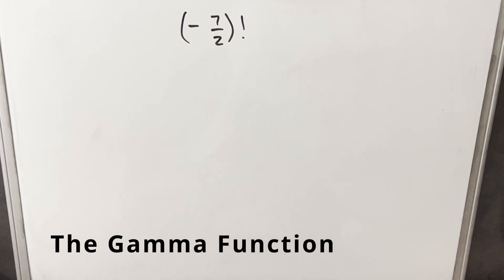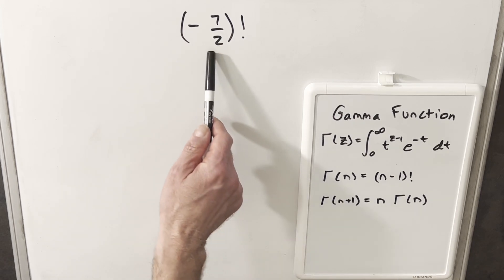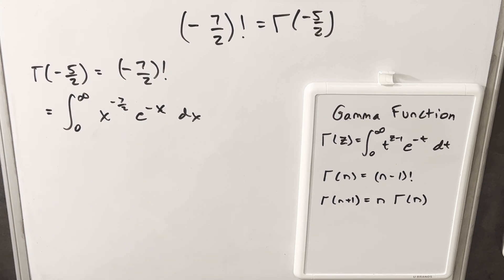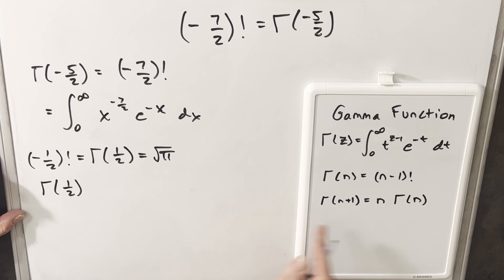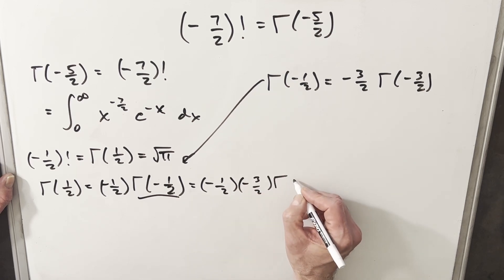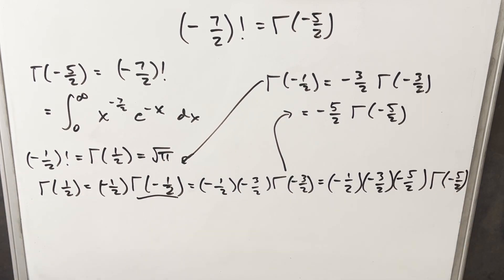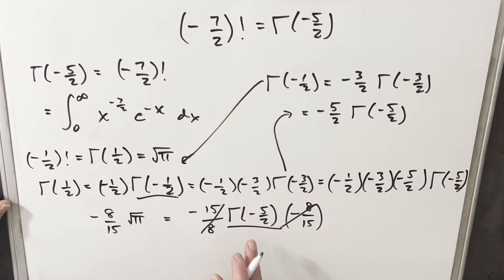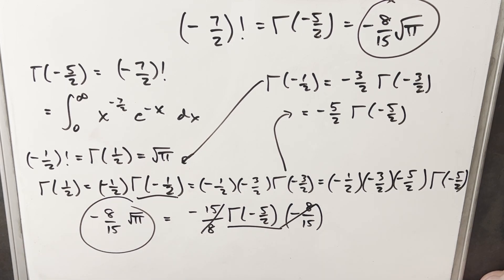How to deal with negative factorials (fraction case)